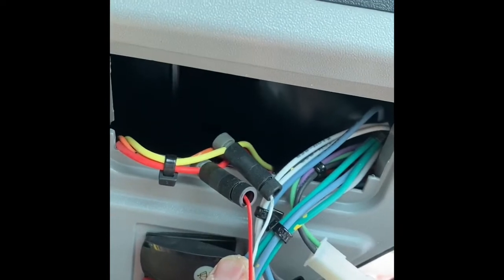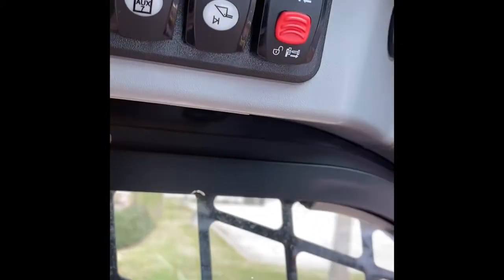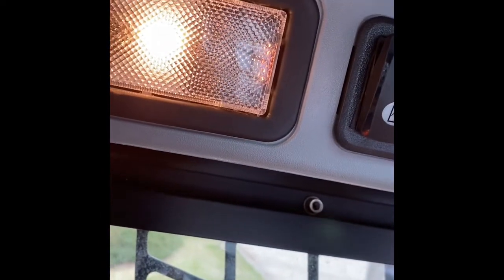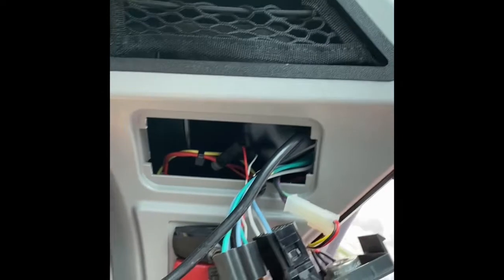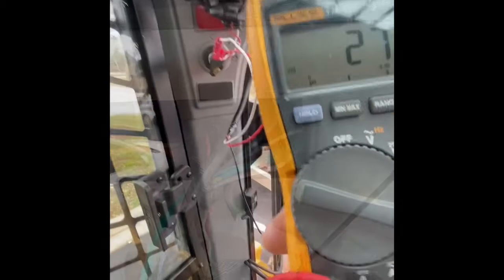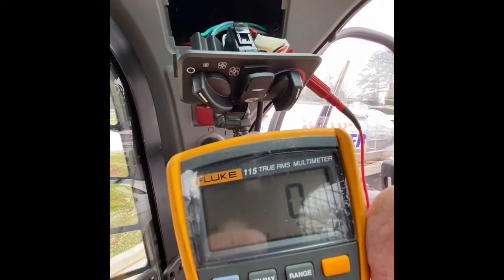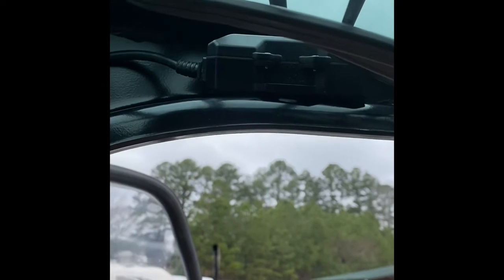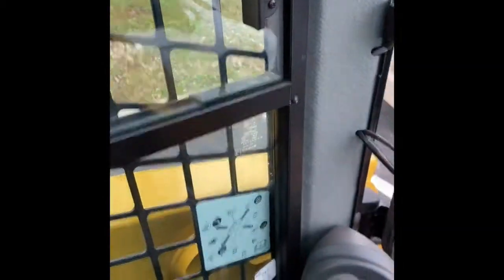2019 Cat skid loader gps install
Installing a 3 wire tracker into a cat loader. Use a multimeter. Double check power points. Make sure machine starts and shuts down properly. Enjoy!